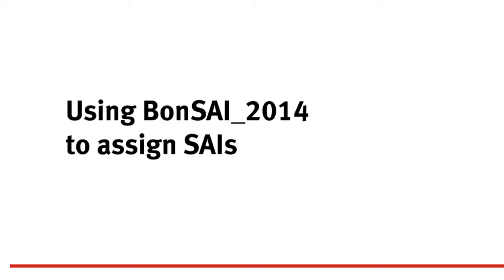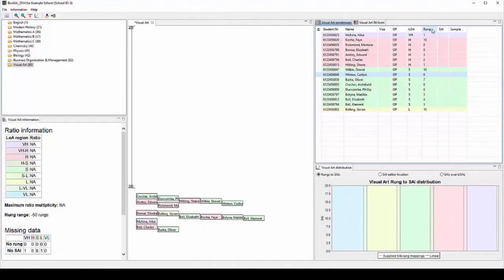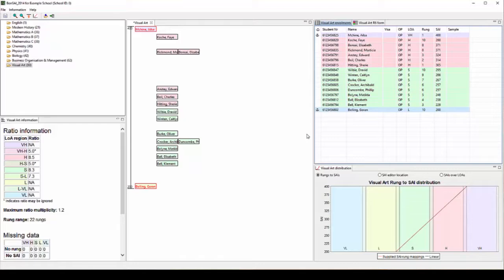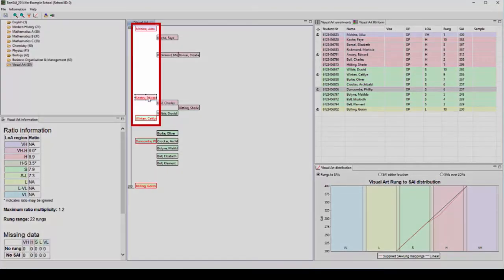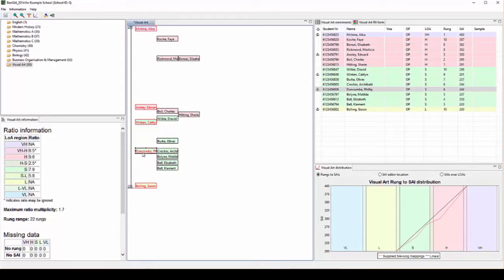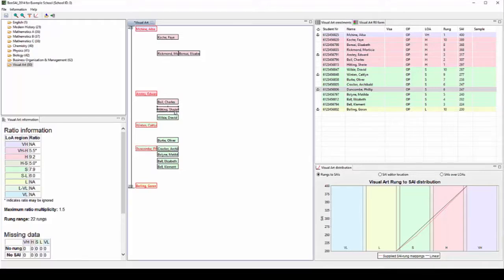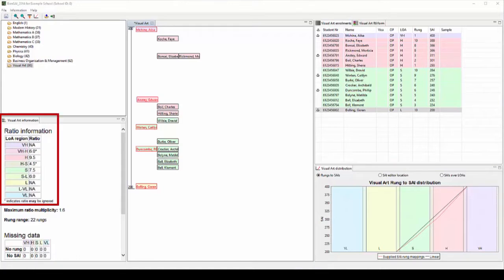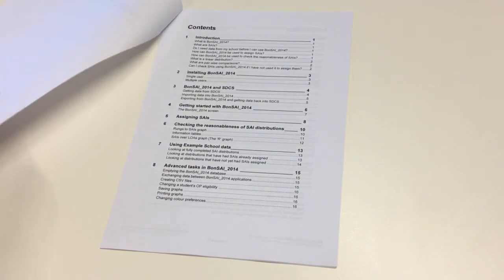Demonstration — using BonSAI to assign SAIs (video 4 of 5)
The fourth video in a series of five videos to assist teachers to understand the processes involved in assigning Subject Achievement Indicators (SAIs) to OP-eligible students at the end of Year 12.